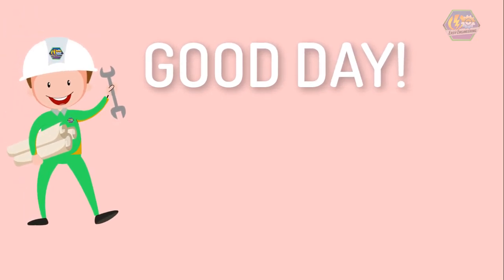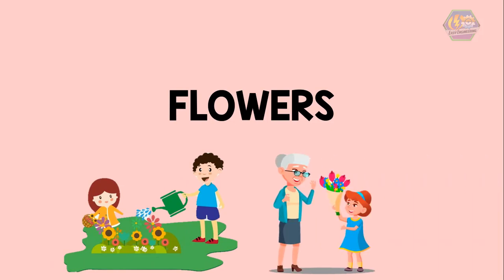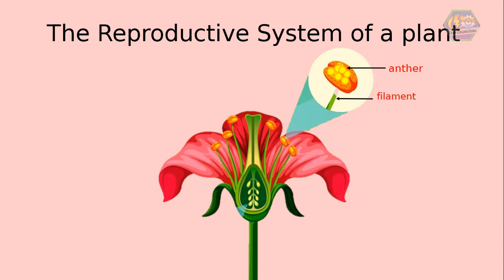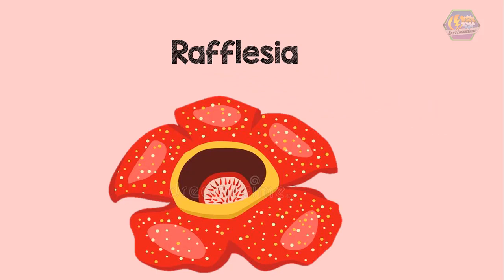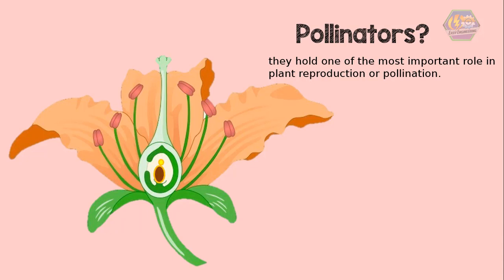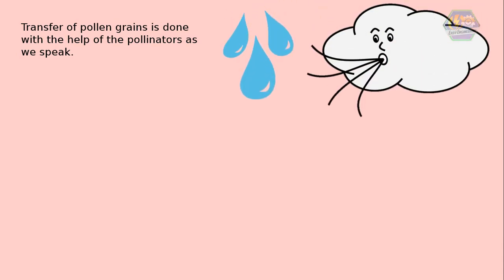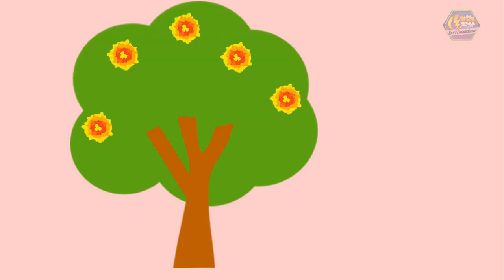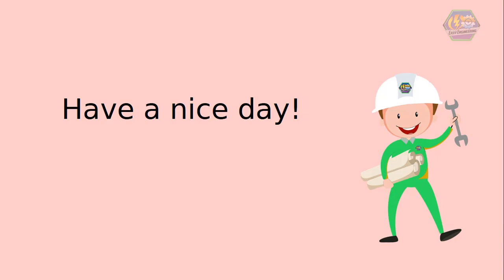FLOWERING PLANTS (Biology Animation)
Good day learners! This is EarthPen. In the previous topic, we discussed Plants and their basic parts. Now let’s talk about “Flowering Plants”.

Have you ever wondered why there are a lot of plants growing on their own, in areas where there is not a single person living there to plant them? Could it be that other living things are better at planting than humans? The answer may surprise you so buckle up!
Flowers. Yes, they are the ones that make our garden beautiful and colorful, and sometimes we give them to our loved ones for appreciation.
But there is a more important role they hold aside from giving attraction to the surroundings. And that is reproduction.
For us to fully understand, let’s consider plants that have flowers. These plants basically produce flowers that help them reproduce or make more plants. They are called flowering plants or scientifically called ‘angiosperms’.